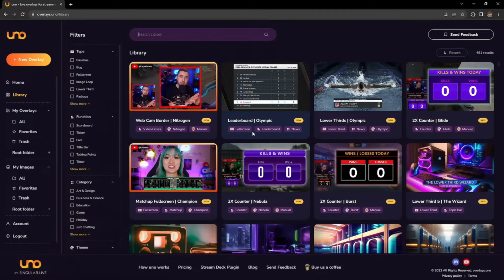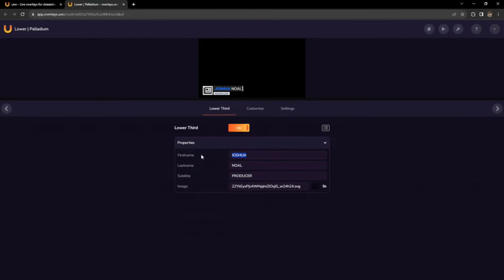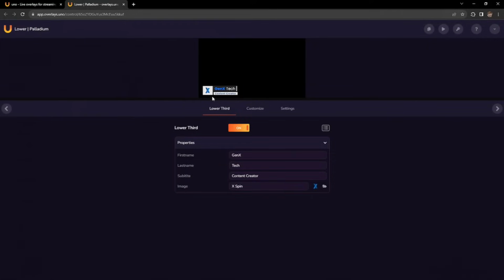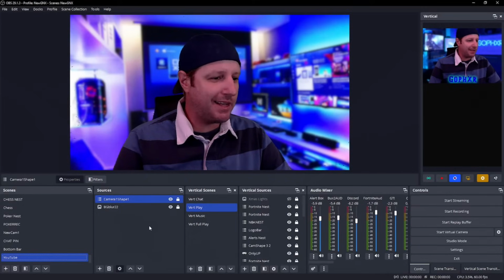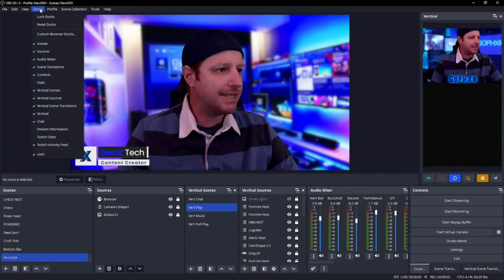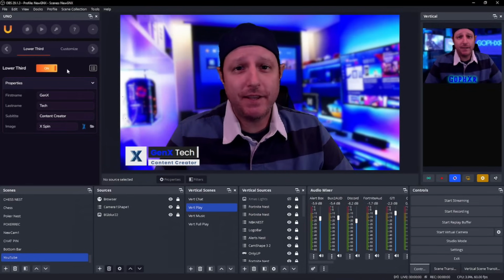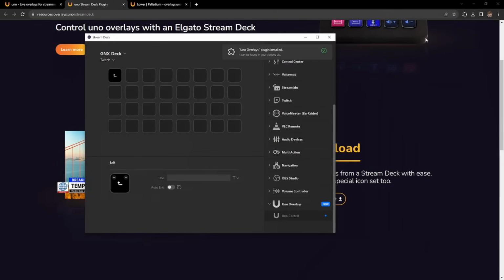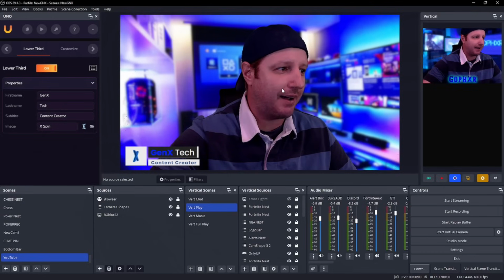Free OBS Overlays for ALL Streamers (2024)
How to get FREE Professional overlays for your live streams using Overlays.uno.  If this video helps you out at all do not forget to smash that like button and subscribe to my channel.